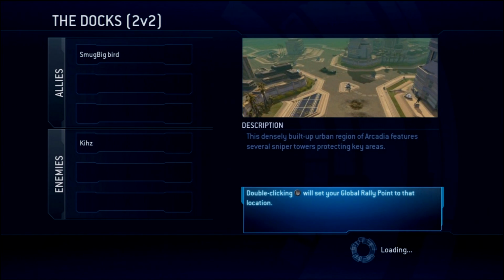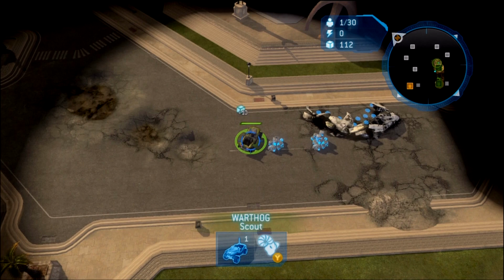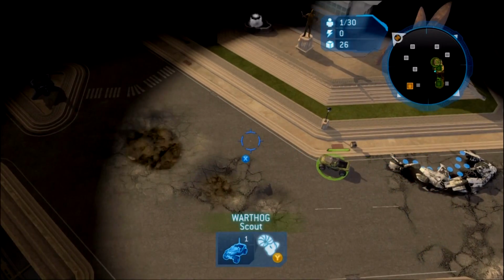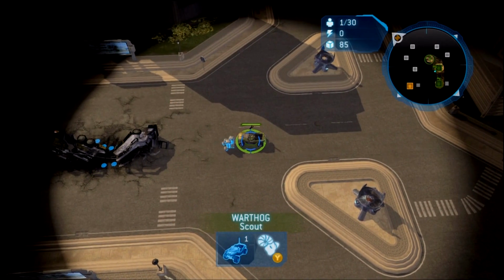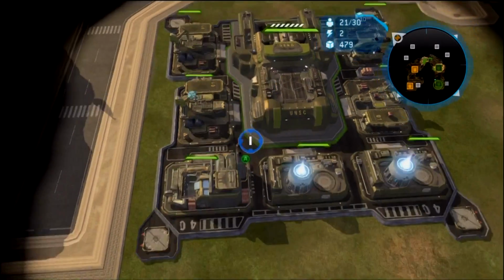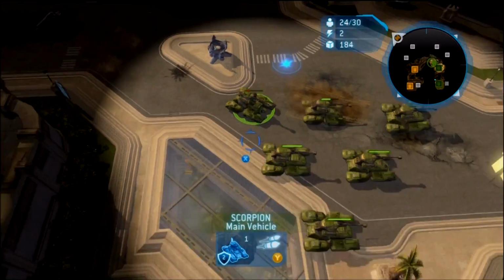halo wars docks cutter mirror tips tricks and the champ kihz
1v1 on docks cutter mirror tips and tricks against kihz